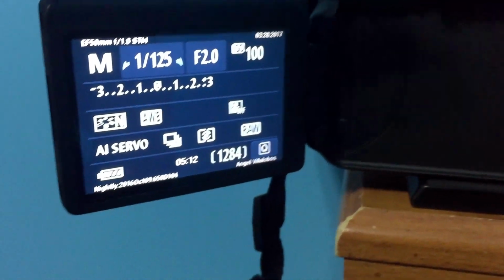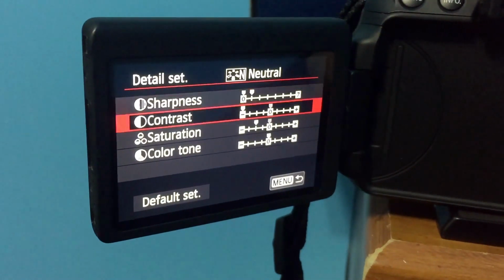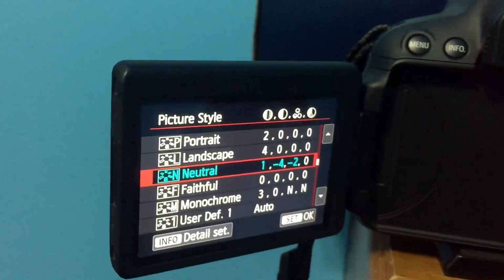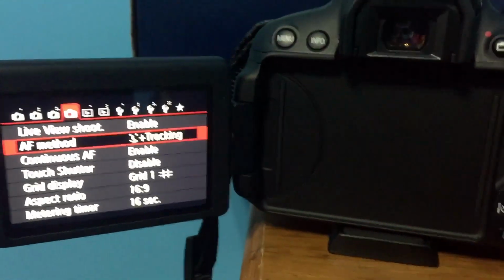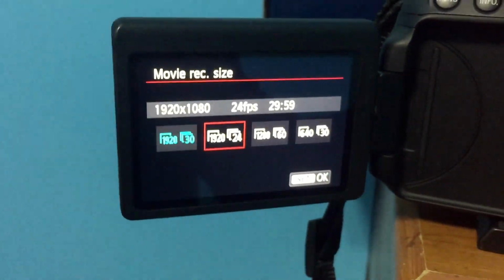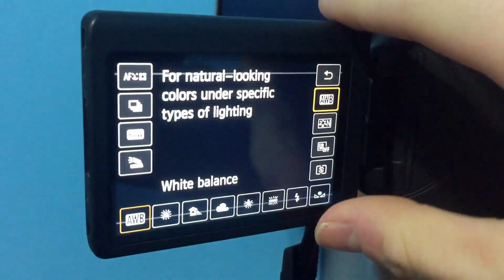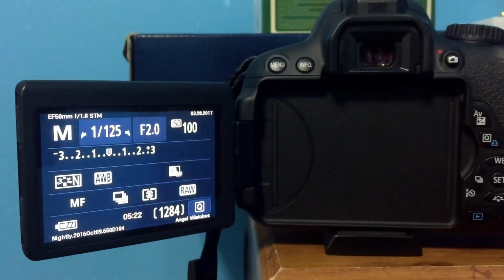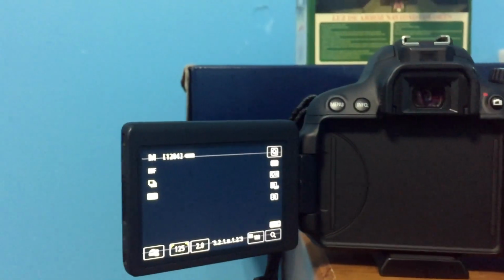My DSLR Camera Settings For Video [Canon T4i]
Settings I personally use for my setup, with camera being a Canon Rebel T4i [650D] with a 50mm 1.8 STM lens, the settings I use for the kit lens are unknown. Magic Lantern is installed on my camera but I only toggle it when I need it, which is not often at all, in fact I shoot most of my videos without even using Magic Lantern.